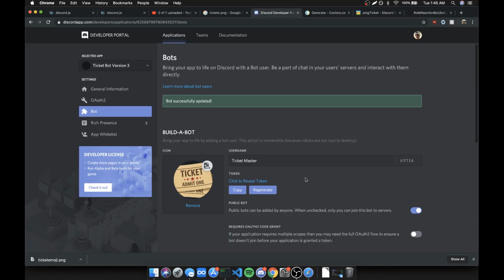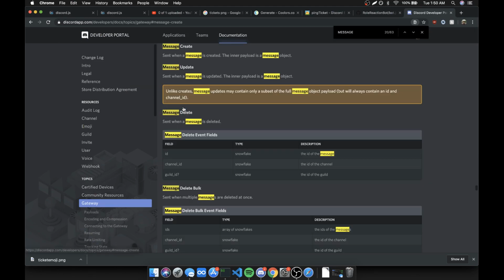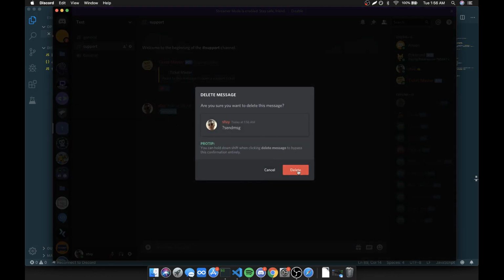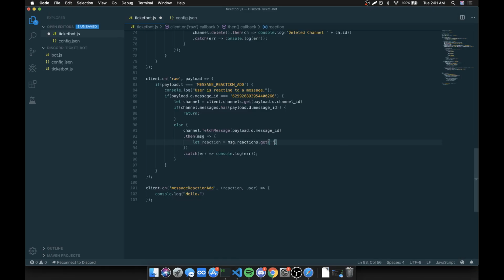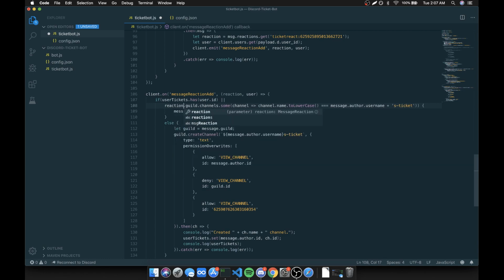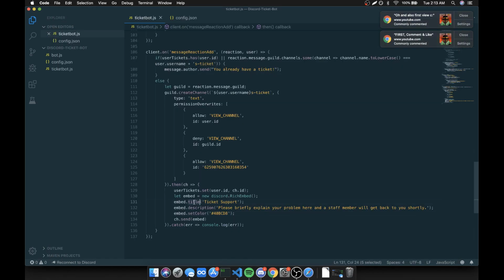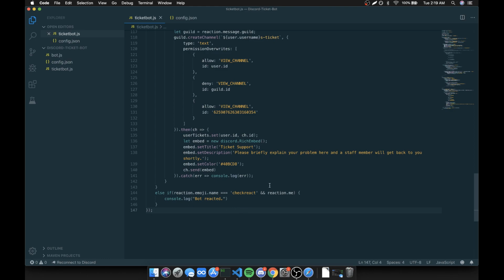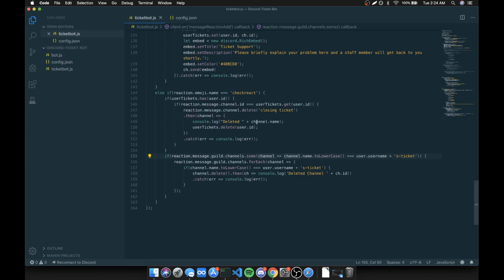Discord.JS Ticket Bot System w/ Reactions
Continuation from my last video on making a ticket system, highly recommend watching that first over